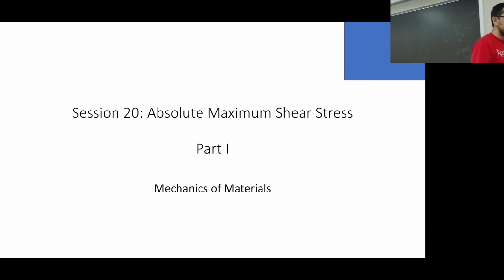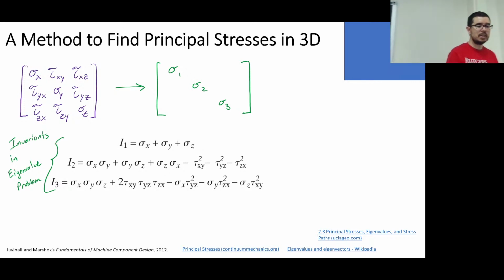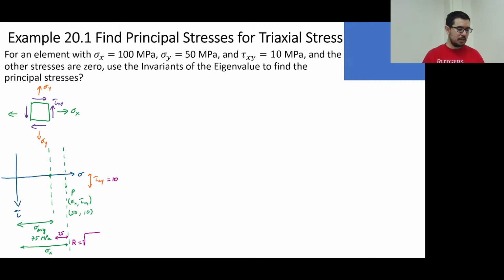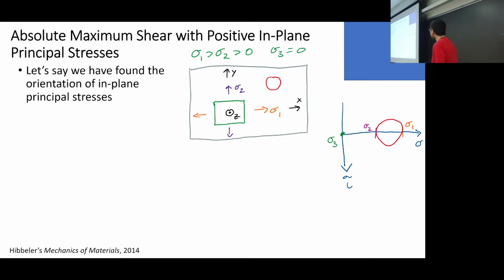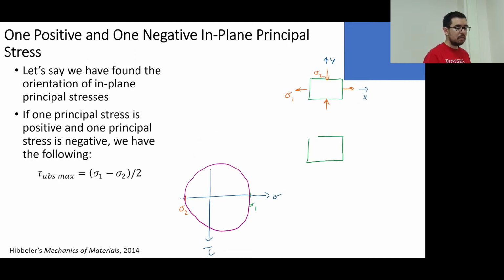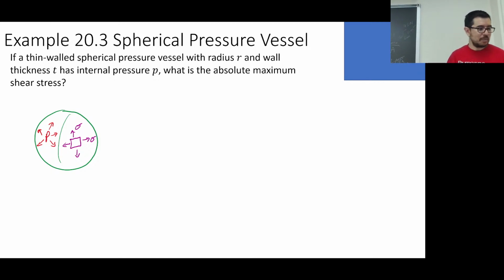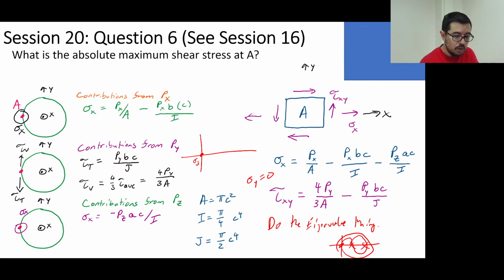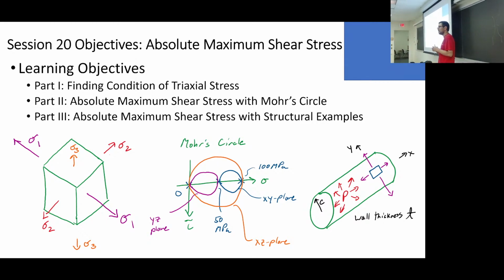Su 2024 MechMat: Session 20 - Absolute Max. Shear Stress